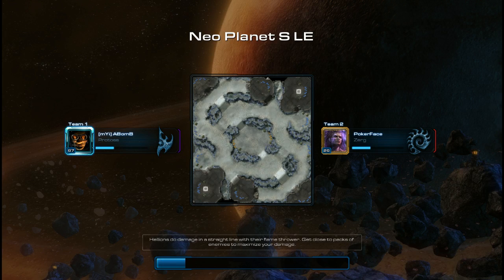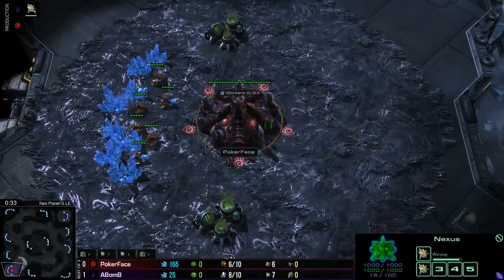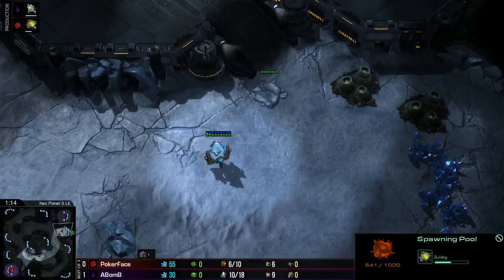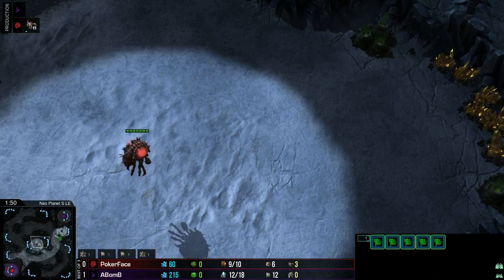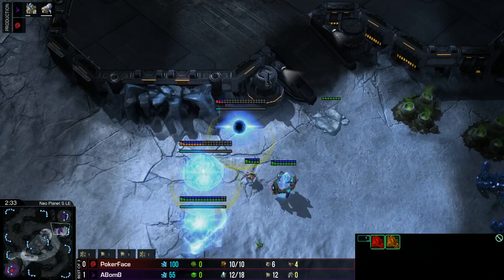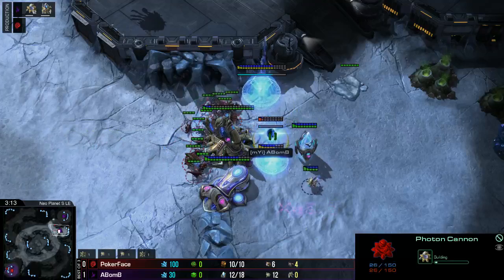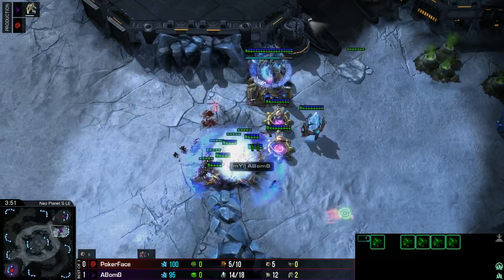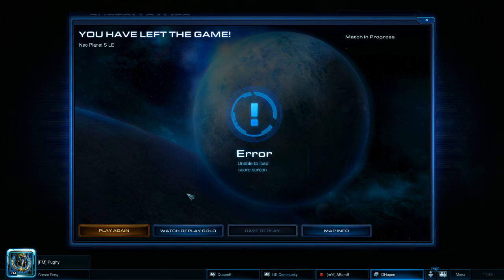HoTS Dreamhack Valencia mYi Abomb v Pokerface PvZ G2